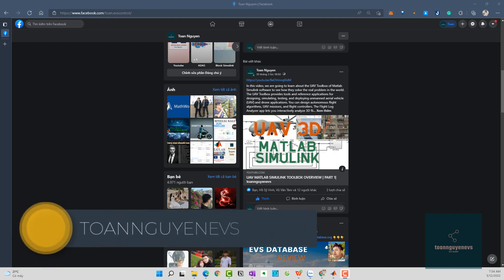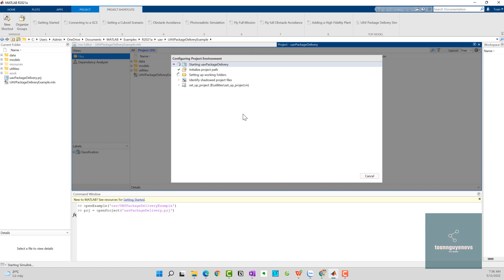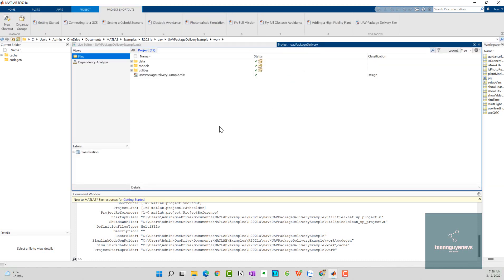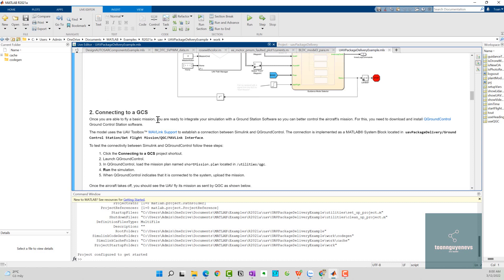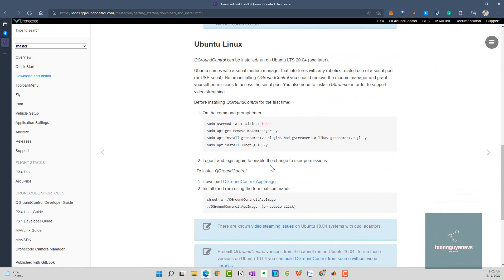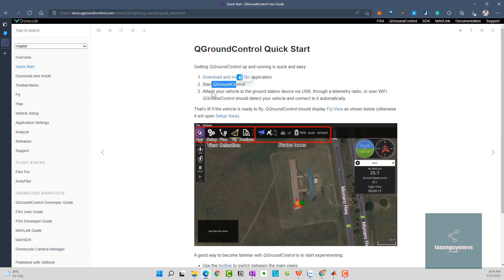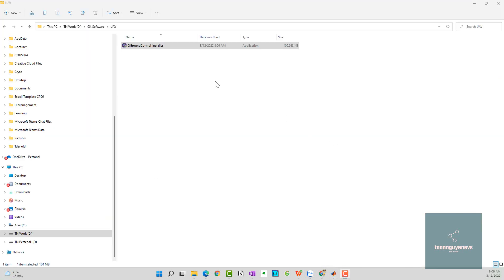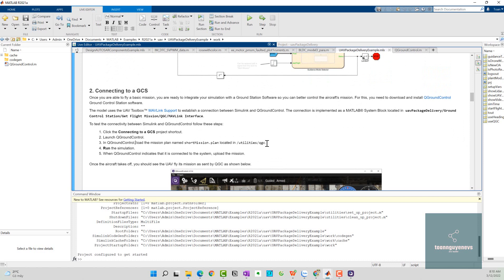UAV MATLAB SIMULINK TOOLBOX TUTORIAL | PART 2| toannguyenevs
In this video, we are continuing to learn about the UAV toolbox in Matlab Simulink.

The UAV Toolbox provides tools and reference applications for designing, simulating, testing, and deploying unmanned aerial vehicle (UAV) and drone applications. You can design autonomous flight algorithms, UAV missions, and flight controllers.

Timestamp:
0:00 Review part 1
1:16 Matlab practice
3:54 Model functions and conventions
5:22 Run simulation
6:38 Connect to GCS
10:52 GCS overview

| Thanks |

Switched Reluctance Motor

Permenant magnet synchronous motor (PMSMs)